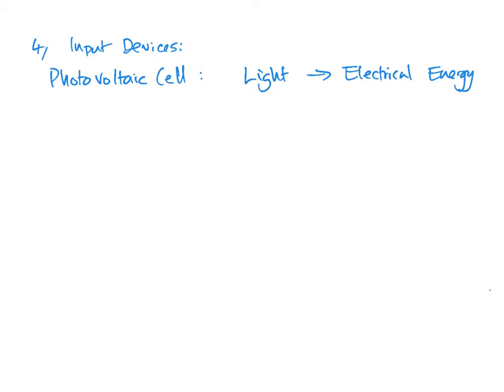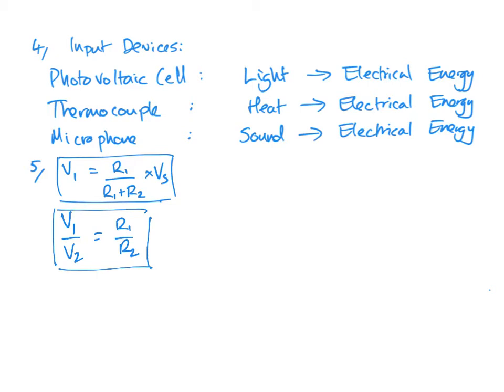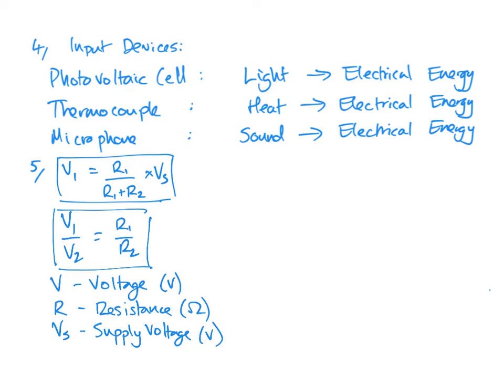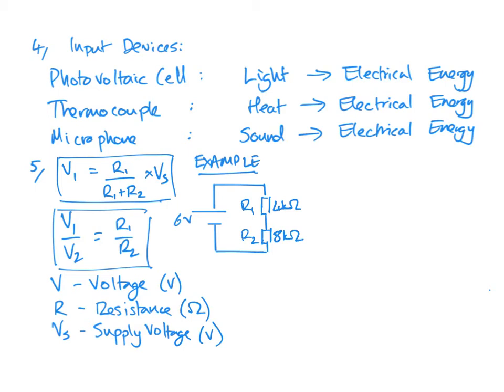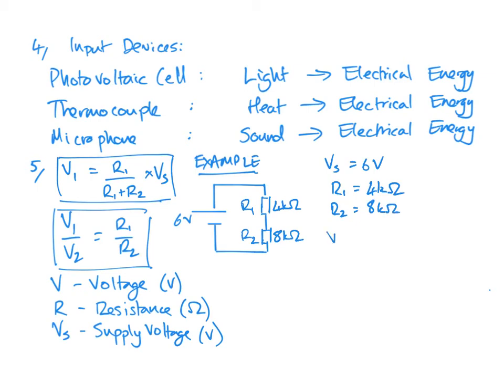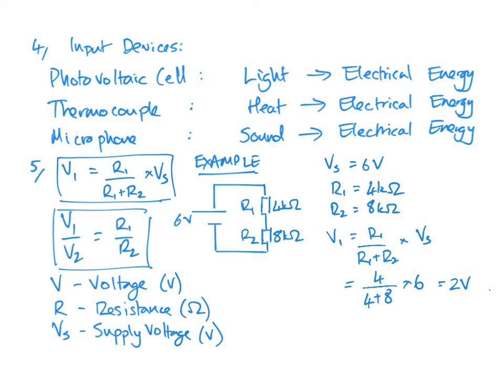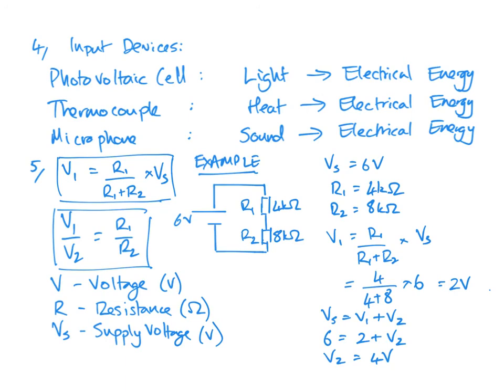N5 Electricity Electronics LOs 4&5